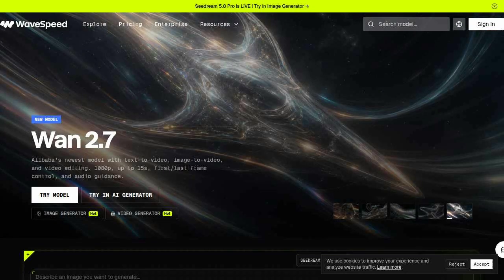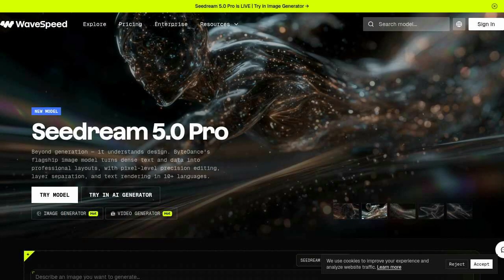How to Use WaveSpeed AI [Easy Guide]